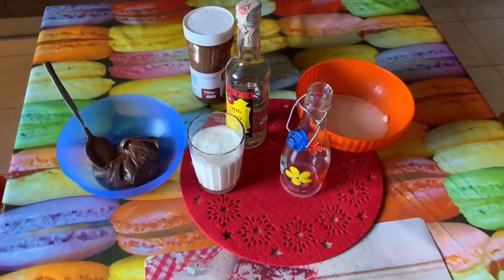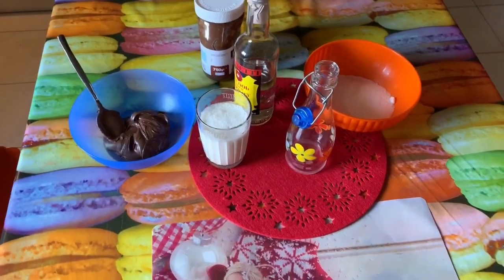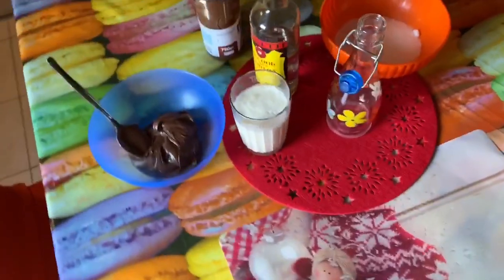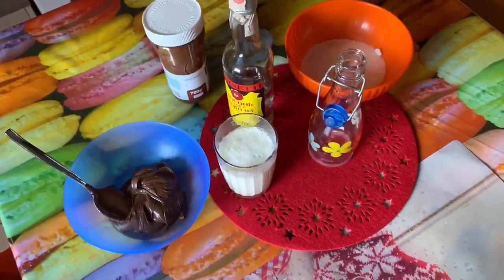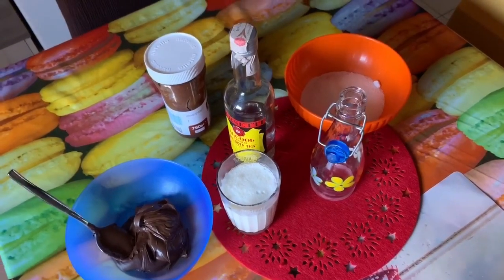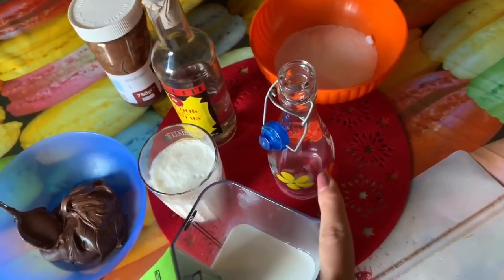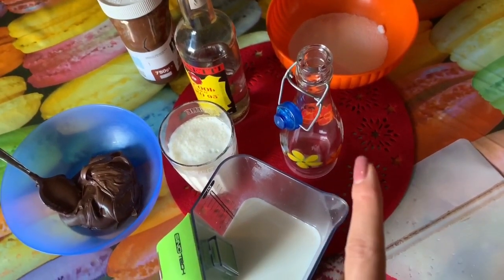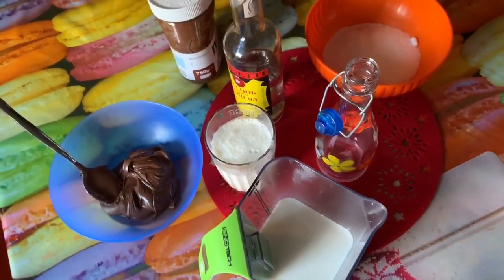Nutellino - Ricetta Liquore alla Nutella Denso e Cremoso - Nutella Liqueur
Oggi andiamo a prepaparare un delizioso e cremoso Liquore alla Nutella 😋 una ricetta abbastanza semplice da realizzare, vi occorreranno pochi ingredienti facilmente reperibili, una ricetta molto gustosa, il Liquore alla Nutella è ideale a fine pasto ed è godibile anche a chi soffre di celiachia in quanto privo di glutine! Se ti piacciono le mie ricette, sostienimi iscrivendoti al mio canale, lasciando like ai video e condividendo le ricette con i tuoi amici e le tue amiche :-) Ed ora allacciamo i grembiuli ed andiamo a preparare il Nutellino! qui di seguito vi lascio gli ingredienti (っ˘ڡ˘ς)

📋 Ingredienti:

- 250gr di Nutella
- 25gr di Zucchero semolato
- 250ml di Panna liquida da montare
- 250ml di Latte scremato
- 50ml di Alcol puro 90° ad uso alimentare

Ciao a tutti e benvenuti nel mio canale: La Cucina Di Maria 😊 se sei atterrato qui per caso, ti consiglio di iscriverti e di attivare la campanellina 🛎 per non perderti i prossimi video! 😊 qui troverete ricette semplici ed alla portata di tutti!
La Cucina Di Maria offre vari spunti culinari, partendo dai dolci e passando per primi piatti, secondi piatti, ricette light e dietetiche per mangiare cibo sano e leggero, ricette senza glutine, di natale, estive ed invernali, ricette per il vostro pranzo e la vostra cena, contorni e molto altro.

VUOI ALTRE VIDEORICETTE?

► Ti aspetto anche sul mio gruppo Facebook di cucina: Condividi Le Tue Ricette Con Maria

🔁 Translation:

Today we are going to prepare a delicious and creamy Nutella Liqueur 😋 a fairly simple recipe to make, you will need a few easily available ingredients, a very tasty recipe, the Nutella Liqueur is ideal at the end of a meal and is also enjoyable for those suffering from celiac disease in how gluten-free! If you like my recipes, support me by subscribing to my channel, liking the videos and sharing the recipes with your friends :-) And now let's fasten our aprons and let's go prepare Nutellino! below I leave you the ingredients

📋 Ingredients:

- 250gr of Nutella
- 25g of granulated Sugar
- 250ml of liquid whipping cream
- 250ml of skimmed Milk
- 50ml of pure Alcohol at 90° for food use

► I'm also waiting for you on my Facebook cooking group: Share Your Recipes With Maria